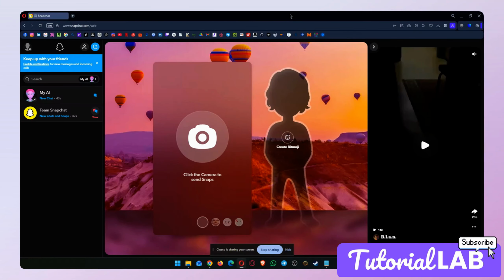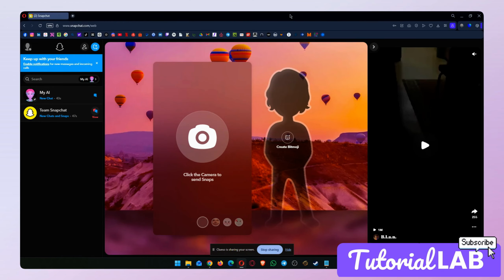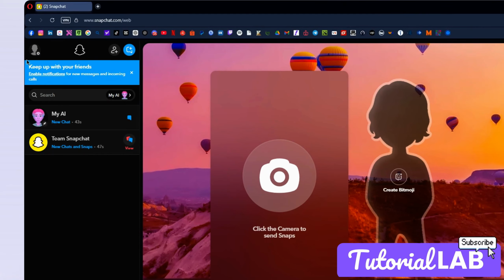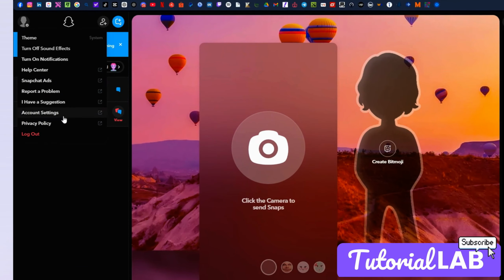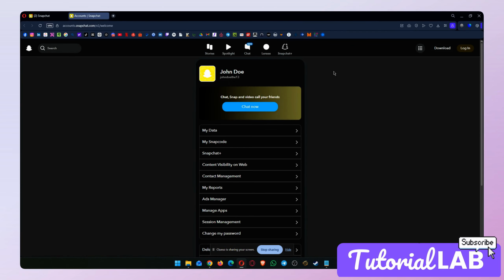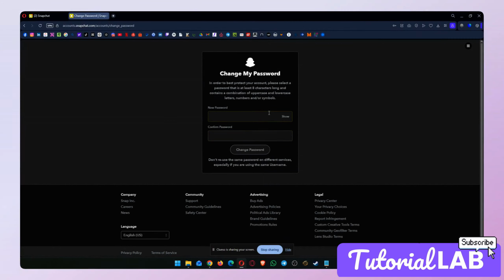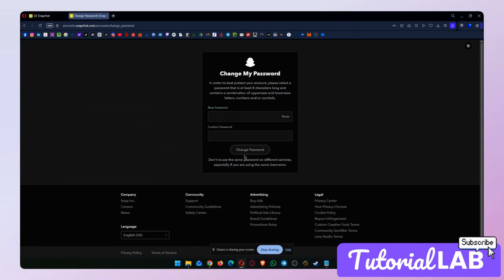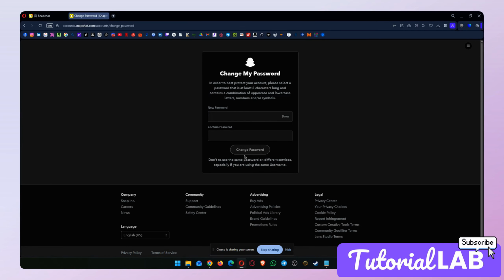How To Change Your Snapchat Password (Step By Step)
How To Change Your Snapchat Password

Hello everyone! In this video, I’ll show you exactly "How To Change Your Snapchat Password" so you can secure your account, protect your personal information, and keep your Snapchat login safe from unauthorized access.

We’ll go step by step through "change your snapchat password" and explain how to access security settings, update login credentials, and manage account protection directly inside the app. I’ll also walk you through "reset snapchat password if forgotten," explain recovery options using email or phone number verification, and show you how to use "change snapchat password app settings" on both Android and iPhone devices.

By the end of this tutorial, you’ll confidently know how to change your Snapchat password step by step and improve the security of your account across all your devices.